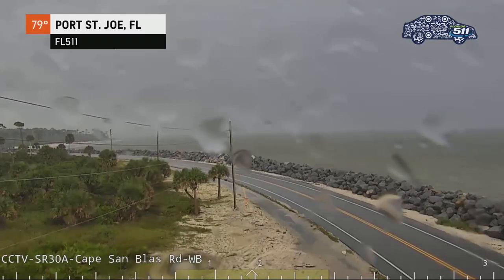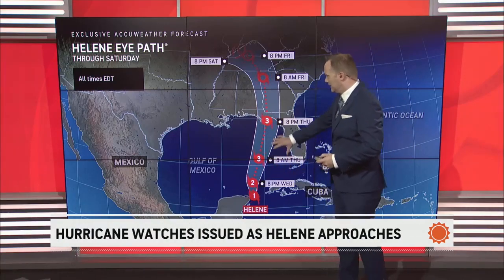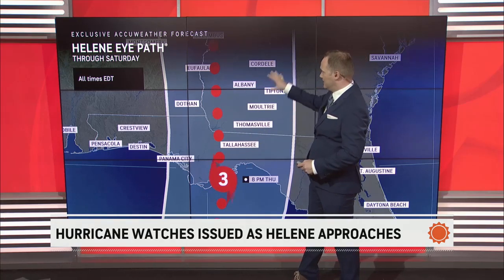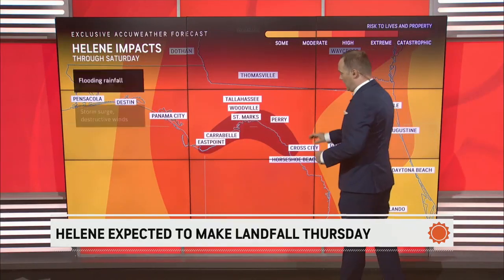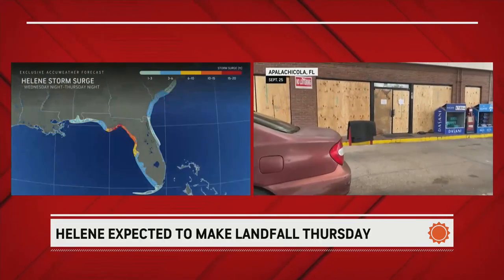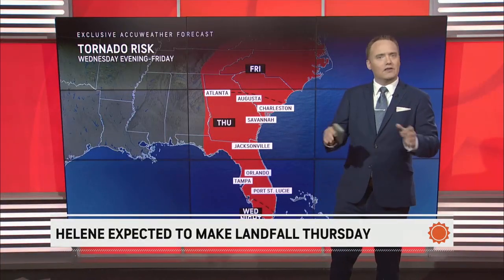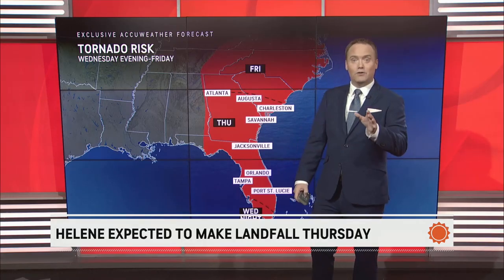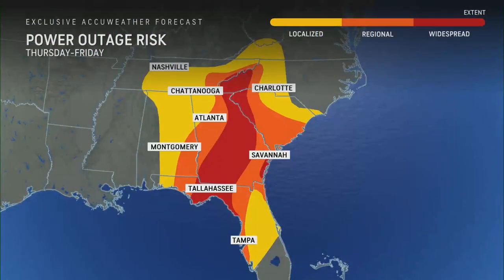September 25th, 2024 Forecast Helene Update I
Here is an update on Hurricane Helene.